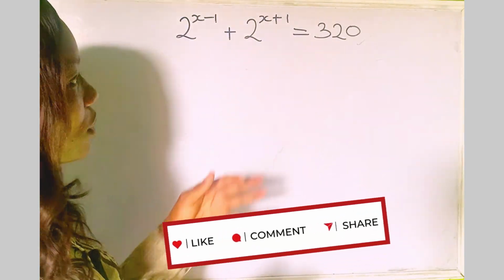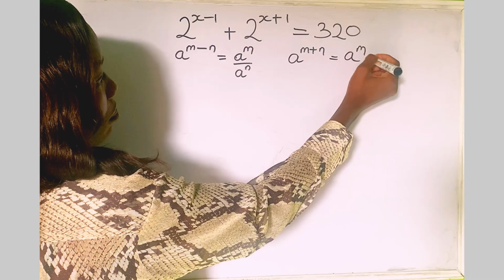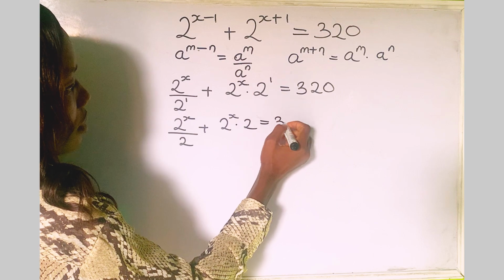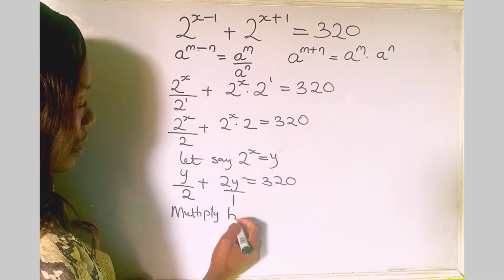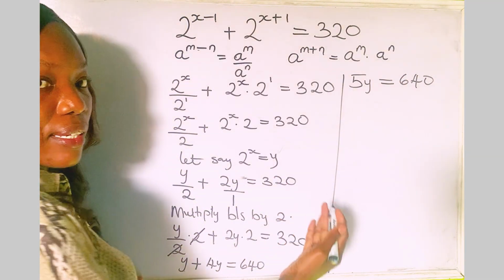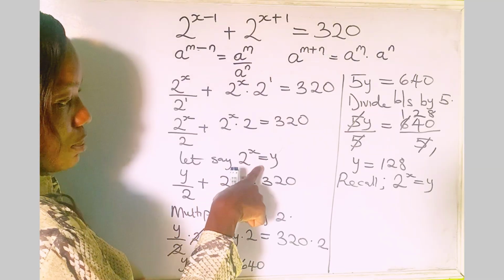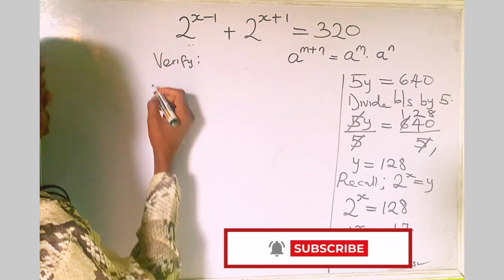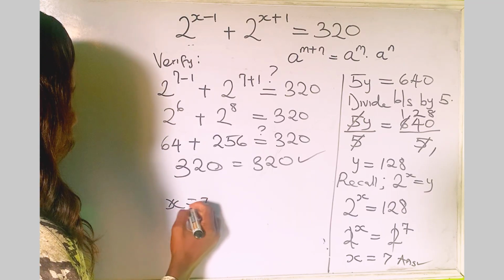USA| A Nice and Interesting Exponential Algebra Math Olympiad Problem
Hello guys,

Struggling to solve exponential equations? This video is for you!
In this video, I solved an exponential algebra math Olympiad problem in a clear step by step method showing the use of different exponential rules to solve for the value of x. Additionally, the value of x was verified and proved to be correct by plugging the value of x in the initial equation. This online math Olympiad tutorial is relevant to math students, tutors and everyone who loves a good math solving!